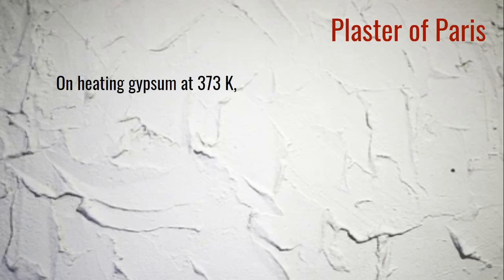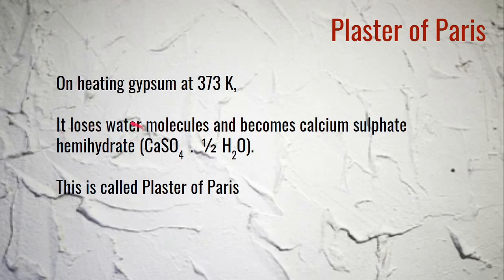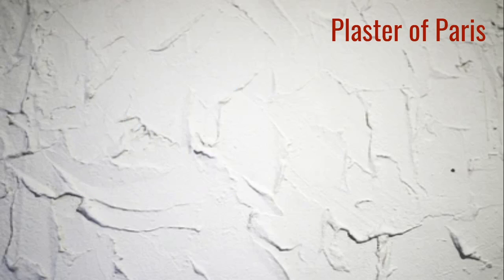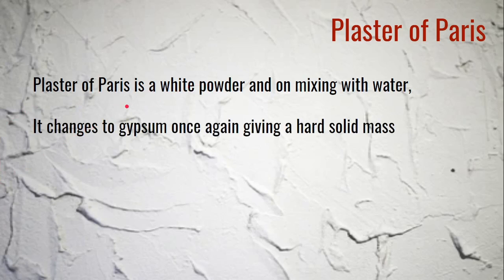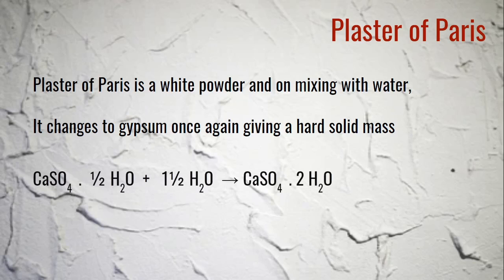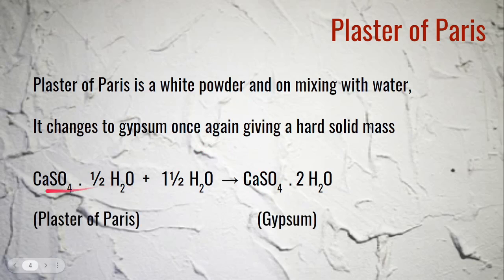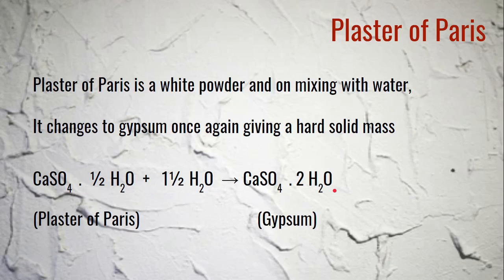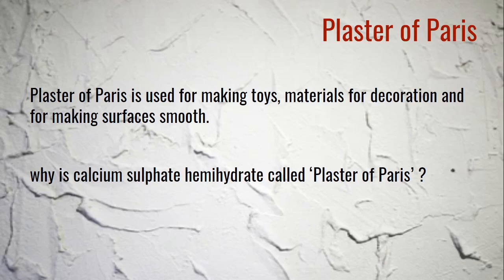Std.10 Science | Chapter 2 Acids, Bases and Salts | Video 22 Plaster of Paris